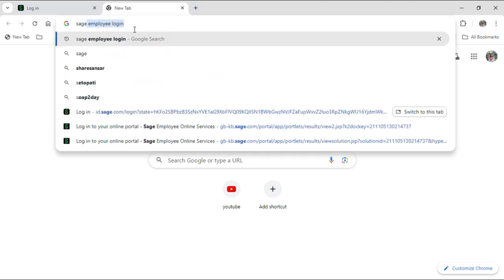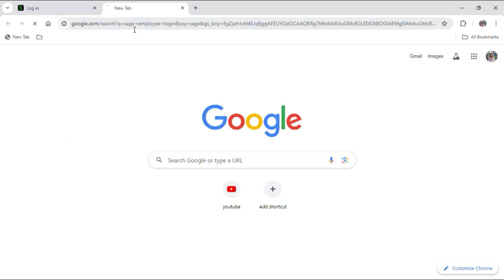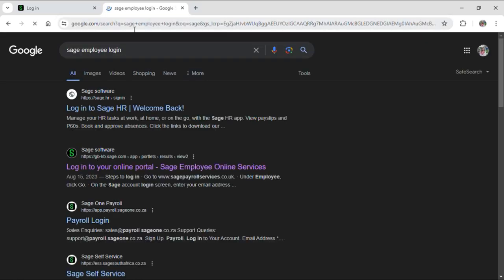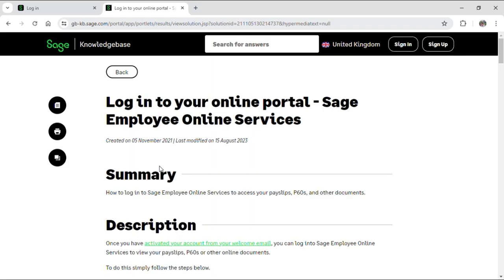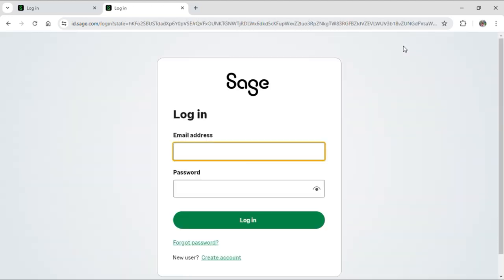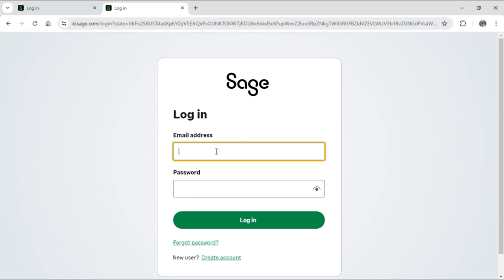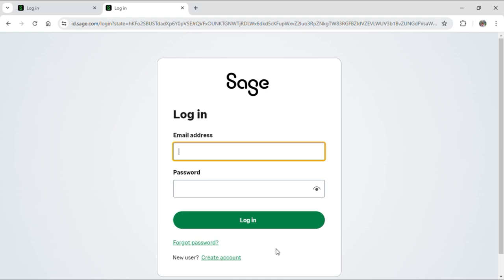How To Login Sage Employee Account | Sage Employee Payroll Login 2024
This video walks you through the step by step process of how to log into your sage employee portal. Watch the video till the end and learn the steps in detail.